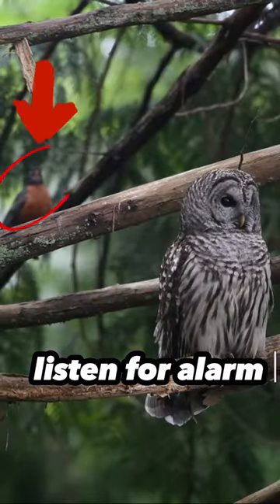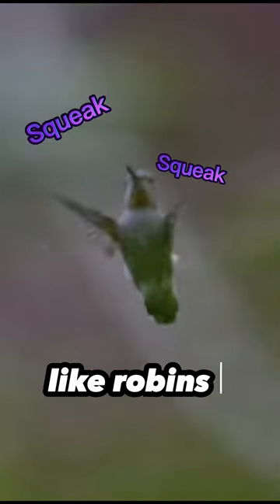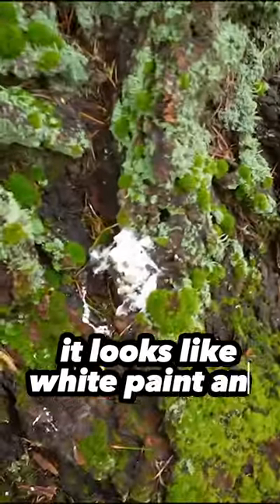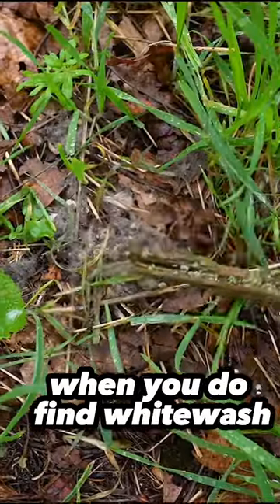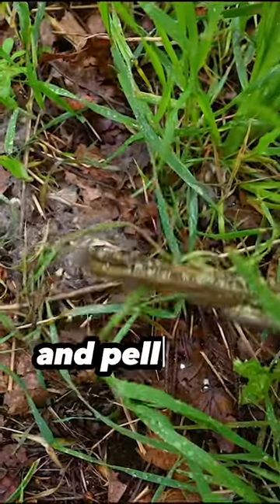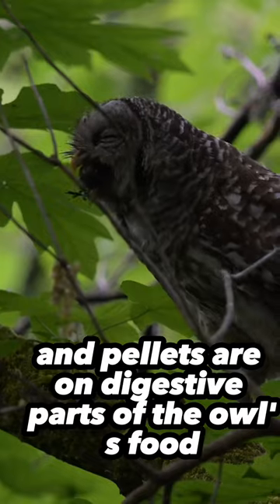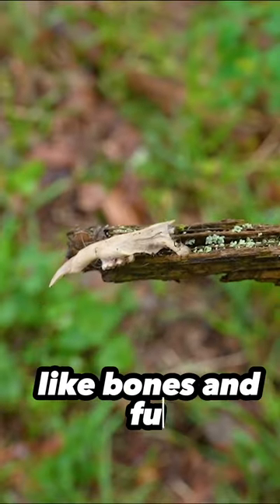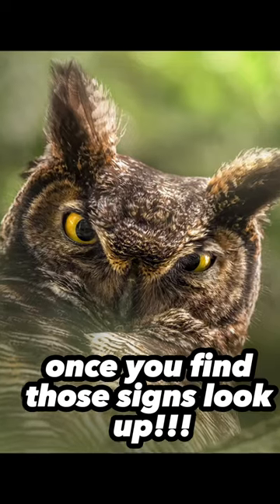3 BEST tips to find OWLS - Photographing with the Nikon Z9.